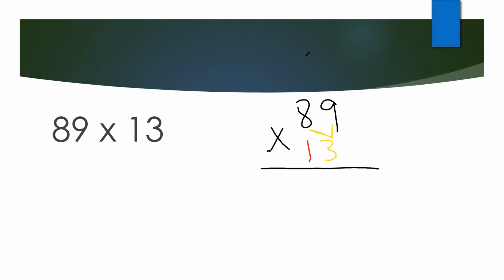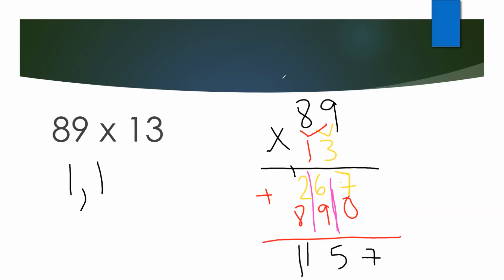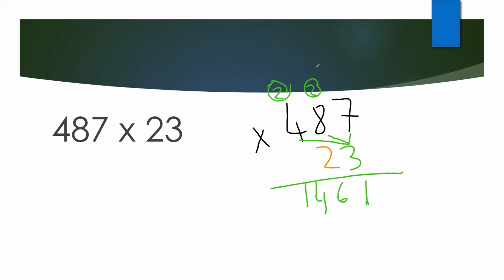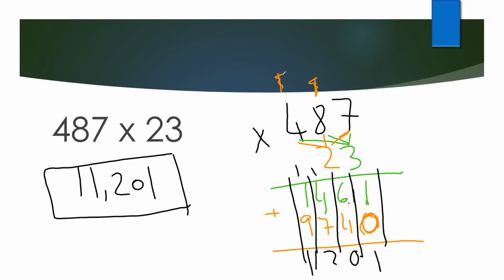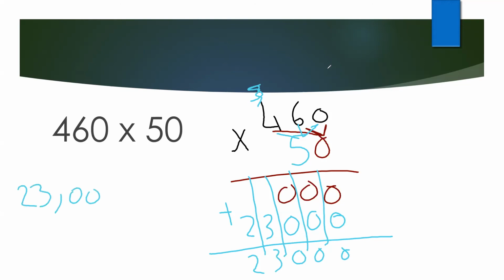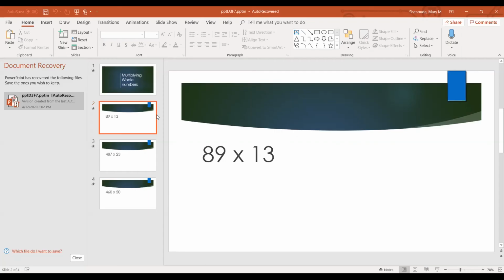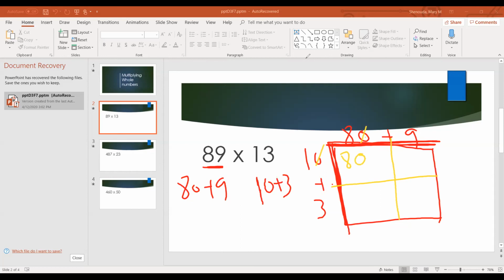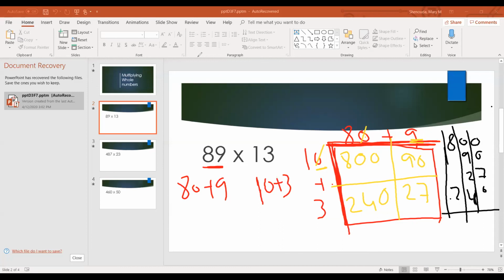Multiplying whole numbers using two different methods